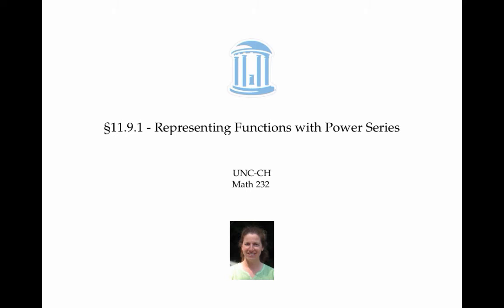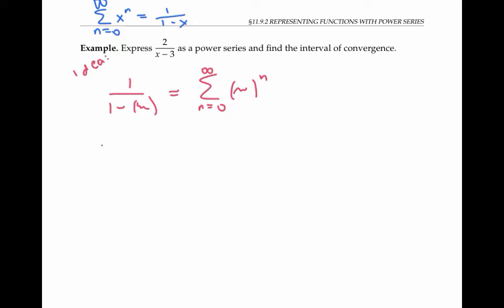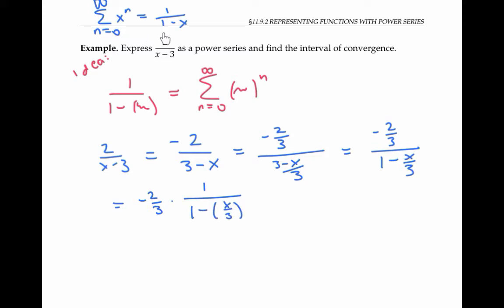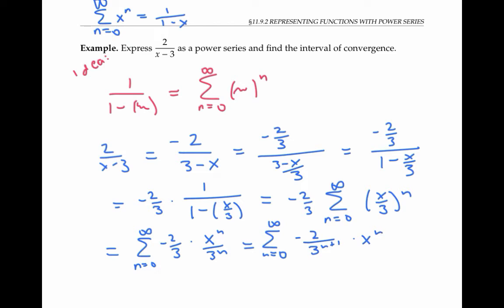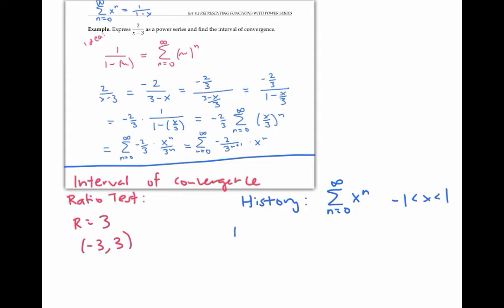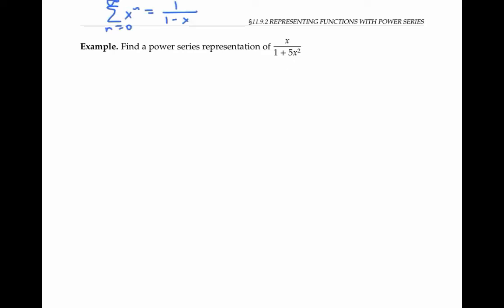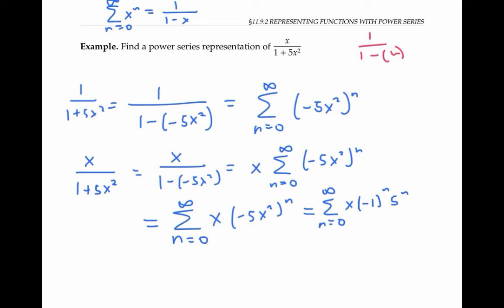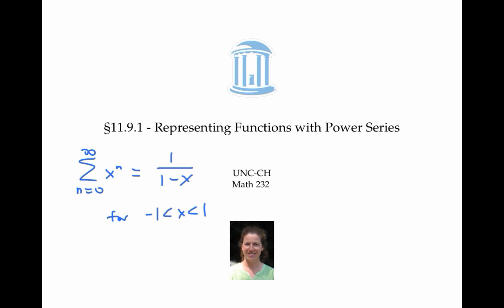Representing Functions with Power Series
Using the formula for the sum of a geometric series to rewrite some functions as power series. Calculus.